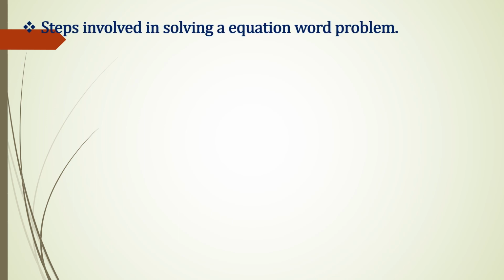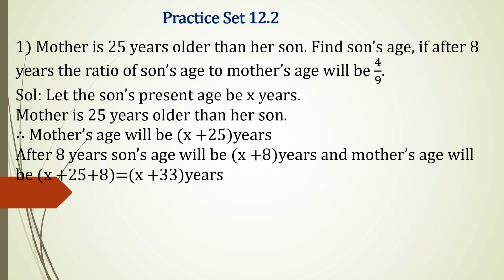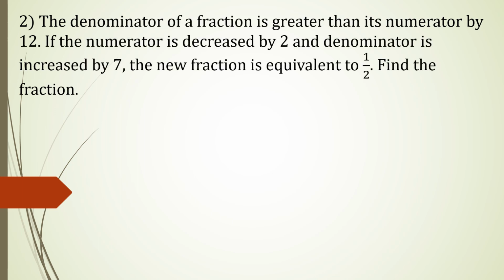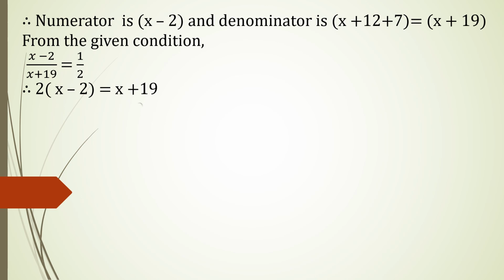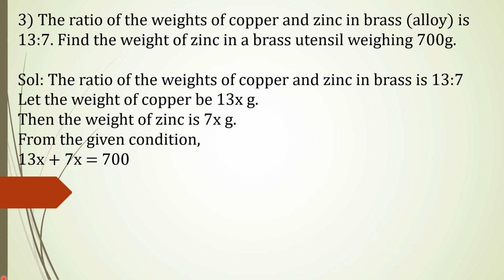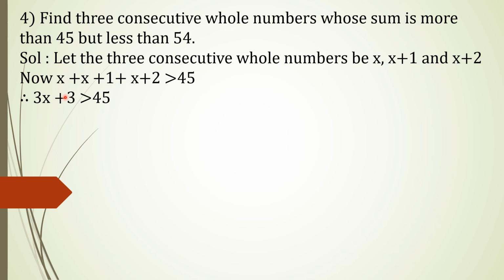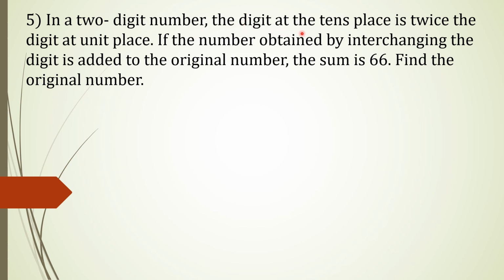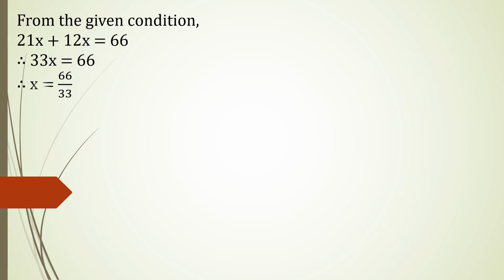std 8_12. Equation in one variable ex 12. 2